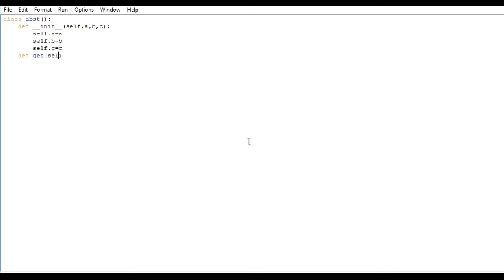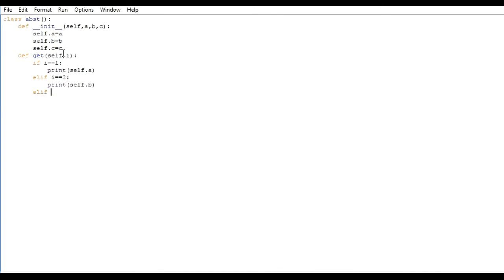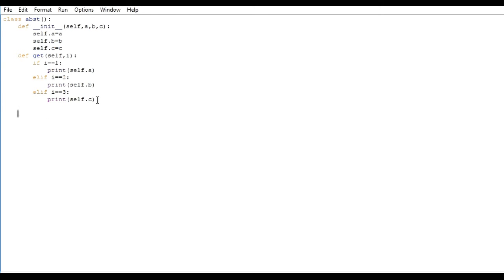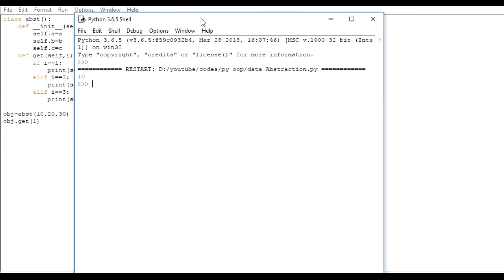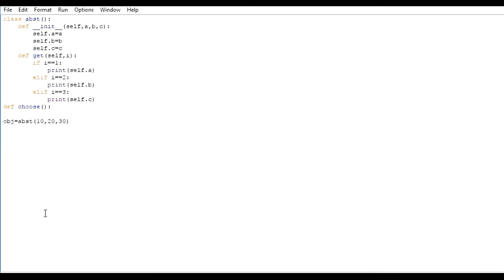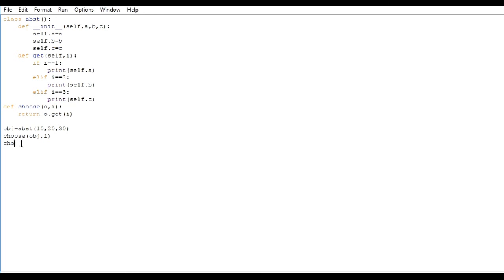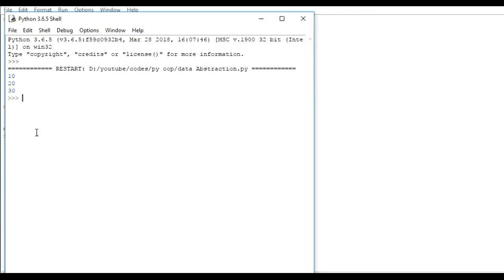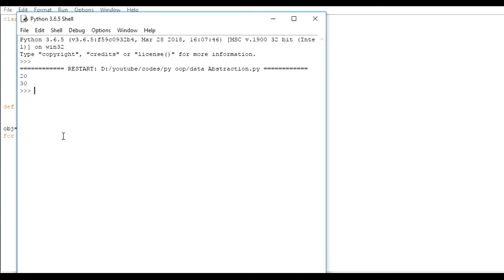Object Oriented Programming With Python: 11 Data Abstraction